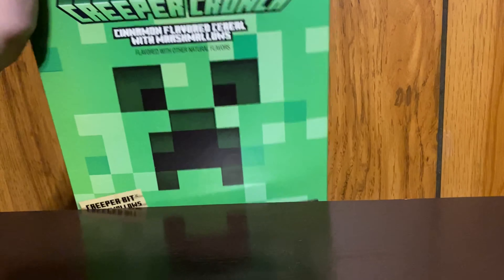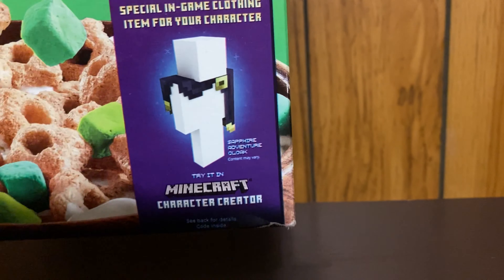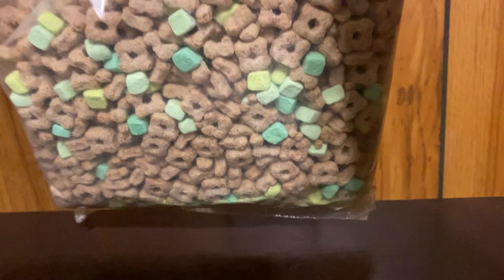I Paid $3 For This.